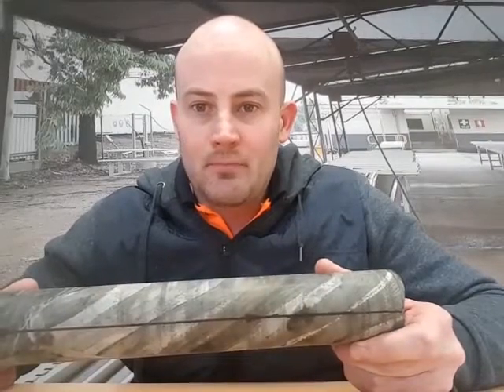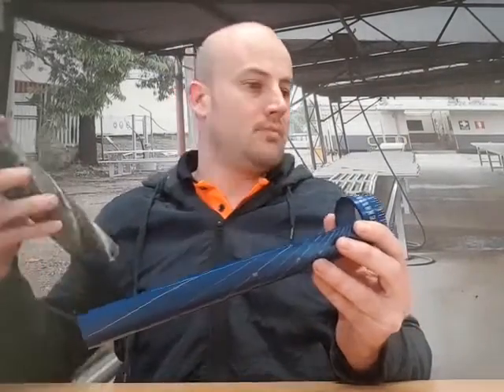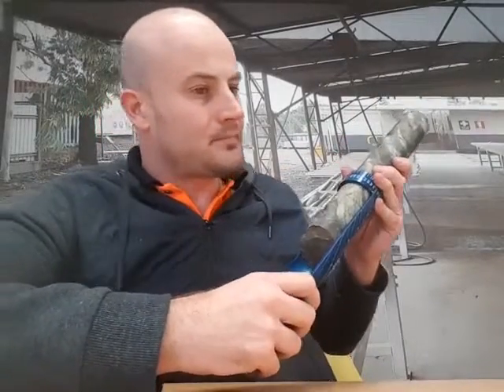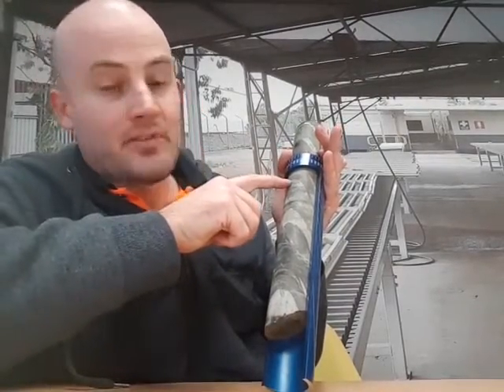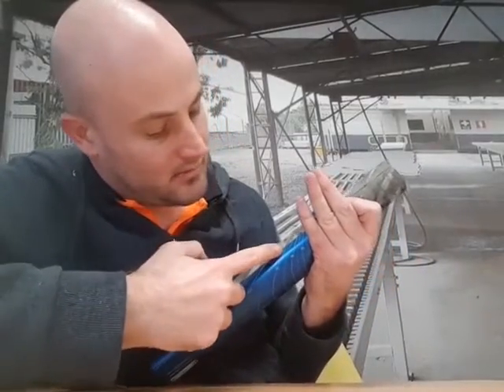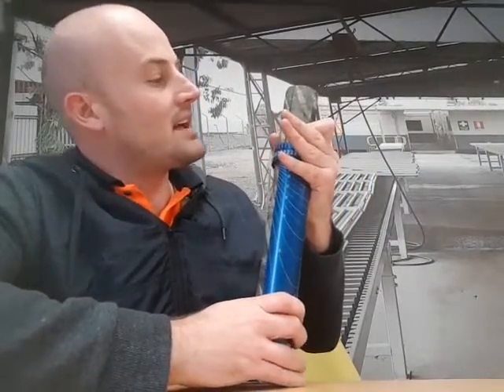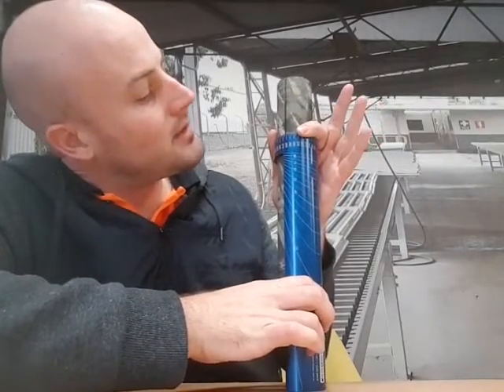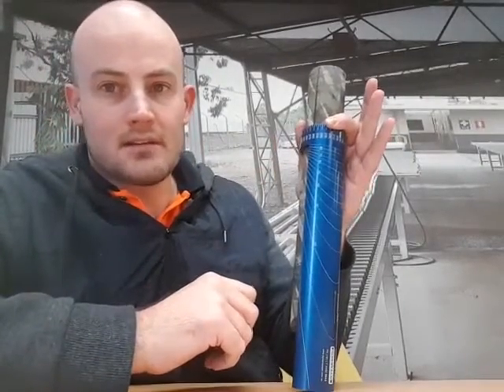How does a Kenometer work?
If you haven't gotten the hang of using a Kenometer, this video will show you how to get the alpha (structure) and beta (rotational) readings of your drill core.

The most user-friendly device for the measurement of alpha and beta angles in core samples, the Kenometer will save you time in core analysis while still providing you with accurate readings.

This Australian-designed geological tool made from anodised aluminum makes drill core orientation measurements fast and precise. The aluminum proves to give strength whilst being lightweight - perfect for field use. The tools measurement markings are laser-etched meaning that even after years of use, the Kenometer will still be easy to read.

Here are tips how to use:

1. You need a drill core with an orientation line, without which you wouldn't know where it's sitting in the ground, and where the downhole is.
2. When making measurement, put the core into the Kenometer from the top with the downhole towards the head.
3. Find the structure with your inner. Line up your zero degree marker at the top with the bottom of the ellipse formation. Basically what you're doing is lining up that formation against the protractor angles, which gives you the Alpha reading.
4. Using the ellipse lining up with the zero as a reference point, rotate the core around to see where the downhole orientation is. That's your Beta angle.

Have any other Kenometer usage tips? Please share through the comments section. 👇